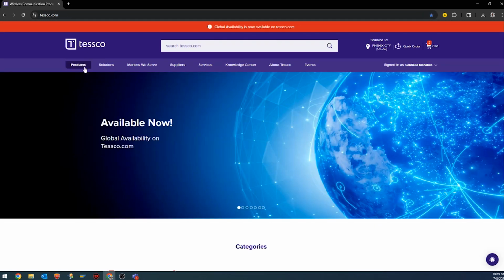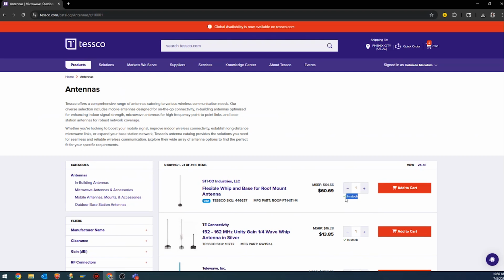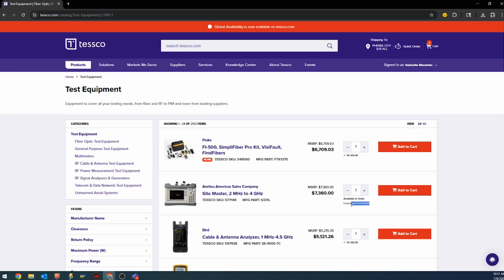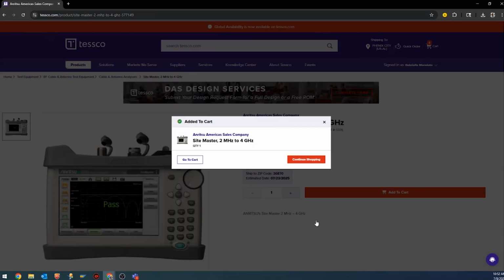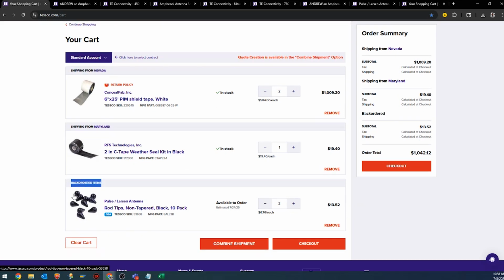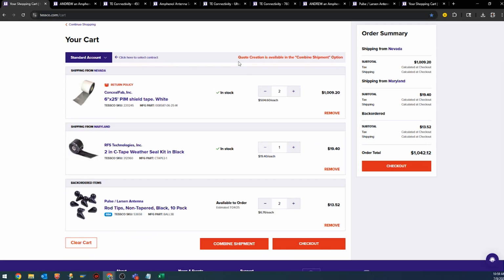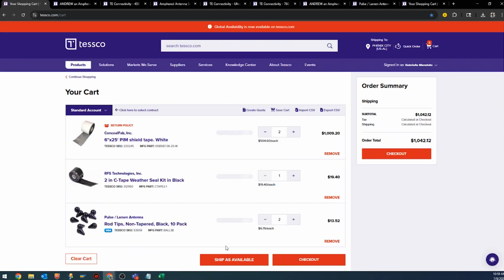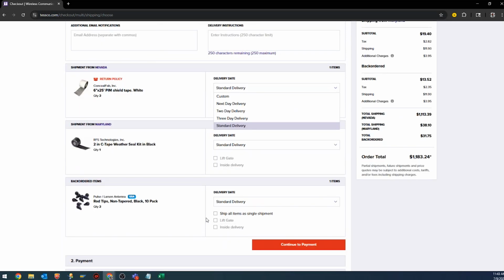Introduction to the Global Availability Feature on Tessco.com